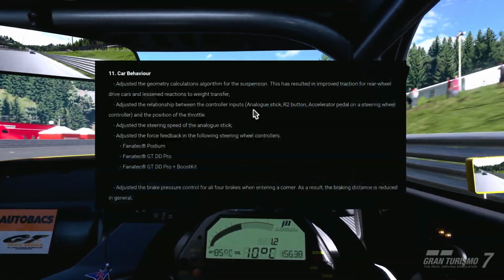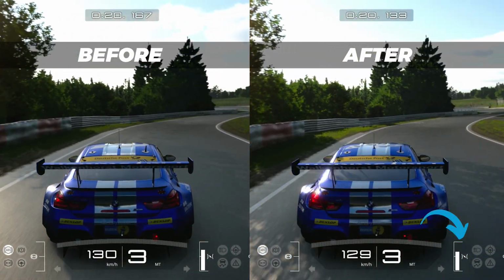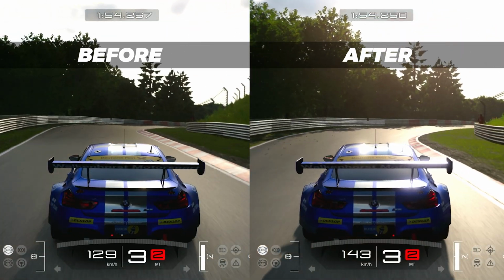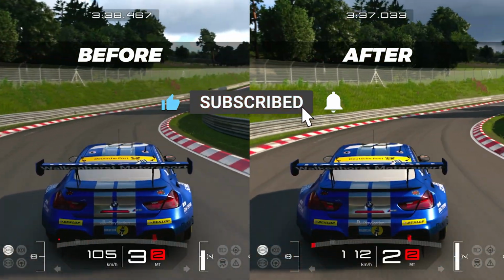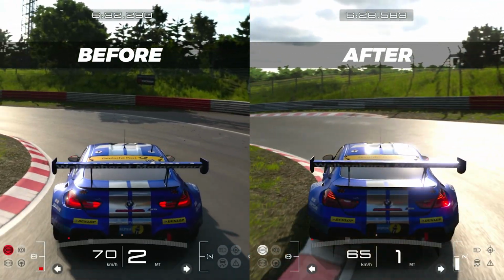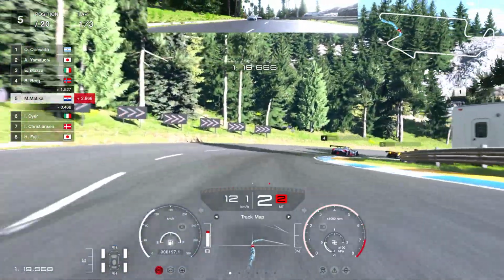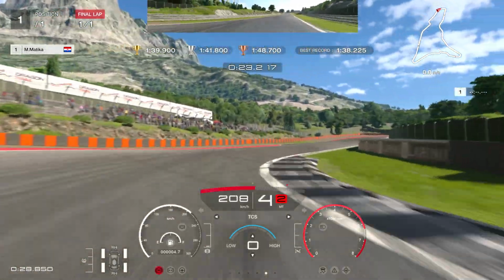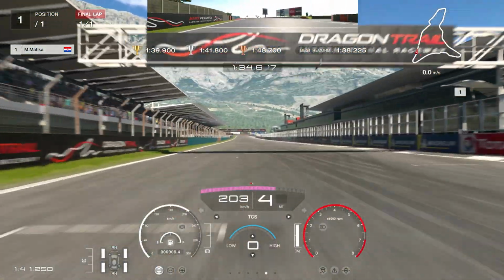Before and After Gran Turismo 7 Physics Change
Before and After Gran Turismo 7 Update 1.13
The game physics and the whole driving model changed.
Now we try to see how much and where.

MY SIM GEAR:
➡️️🔥 Fanatec GT DD PRO:

➡️️🔥 MY FIRST WHEEL Logitech G29

Here is the list of my whole setup:

➡️️ PlayStation 5 Digital Edition Console
➡️️ Logitech G332 SE
➡️️ Audio-Technica ATR2500x (Mic)
➡️️ Logitech Brio 4K
➡️️ Elgato4K 60 Pro MK.2

Gran Turismo 7 FANATEC SETTINGS:
✅SEN AUT
✅FF 100
✅FFS Peak
✅NDP 0
✅NFR Off
✅NIN Off
✅INT Off
✅FEI 100
✅FOR 100
✅SPR 30
✅DPR 50

✅Elite:
Michael Shannon
David Durrant
karhal
Tiago Cunha
Bruno

✅Supporter:
S'all Goodman
DEVRAJ SAMRAT
Juan Ignacio GarcÃ­a
A. L.
Vojtěch Schwangmaier
steve clements
Grijpwijk
val sti1998
Scott Elam [lemansiii]
Vardohlip Bogdan
Tom Alley
FlashDagger
BitWeezy - Wayne

✅Hit The Apex:
003_Aashutosh Gaurav
Selim El Battouty
Jfunk5
Francisco Souza
damo
Mirko Polirko
RA-A_Wabbit
raw rides
Steve Rogers
Norbert Hellbusch
Gavyn Armstrong
Henry Bernal
poka_ace
Mulliner
Zlatko Eded
VillanUK whyuk
NAR_LokoPoko

Mike Morales
Jermaine Leone
Alec Lee

SETTINGS:
➡️️ Transmission - Manual
➡️️ Traction Control - Off
➡️️ ASM - Offa
➡️️ Countersteering Assistance  - Off
➡️️ ABS - Default